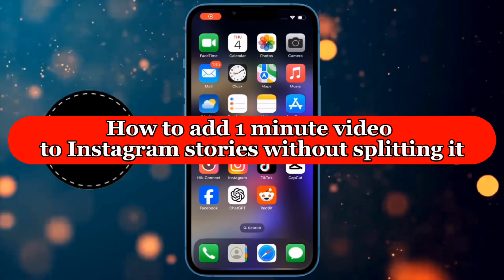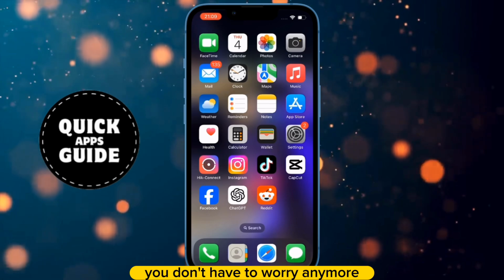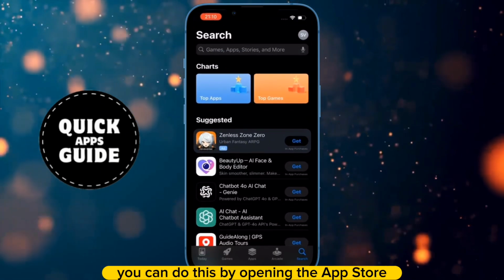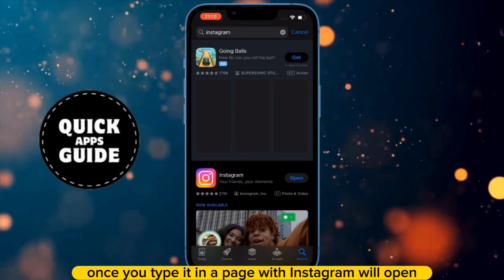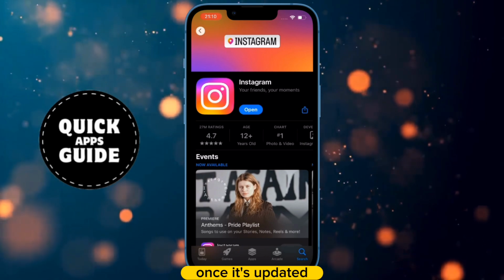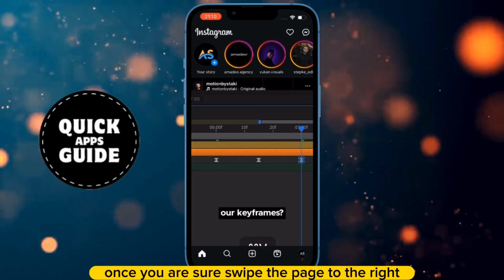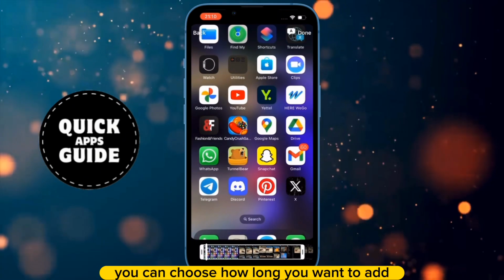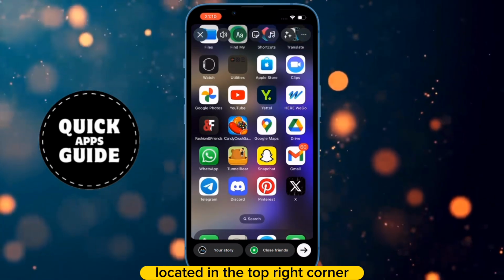How to Add 1 Minute Video To Instagram Stories WITHOUT SPLITTING - Instagram Tutorial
Want to share a full 1-minute video on your Instagram Stories without having to split it into 15-second clips? This step-by-step tutorial will show you how to do just that! With this simple trick, you can seamlessly upload longer videos to your Stories and keep your audience engaged without interruptions.